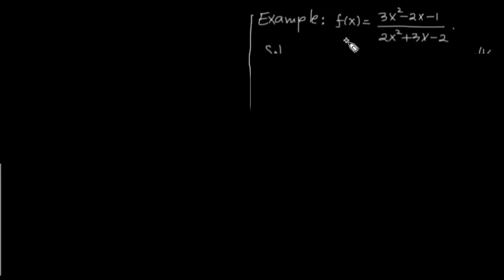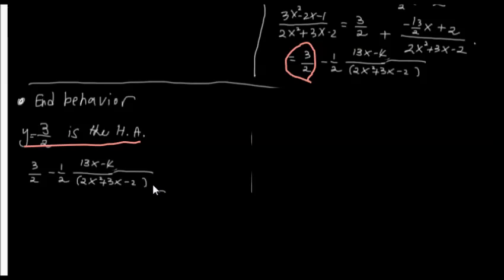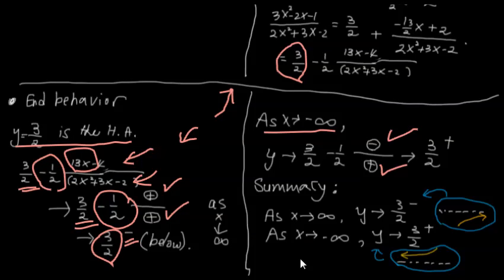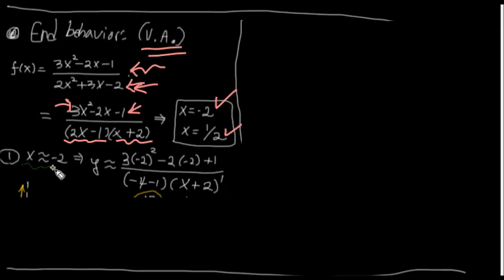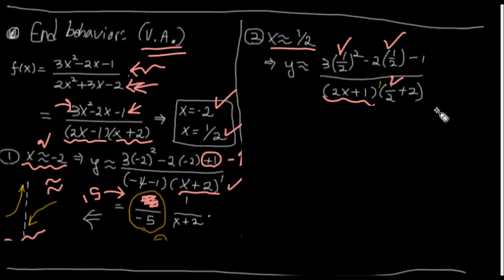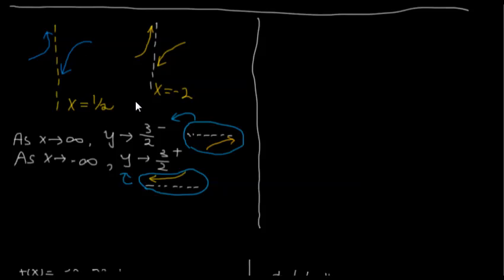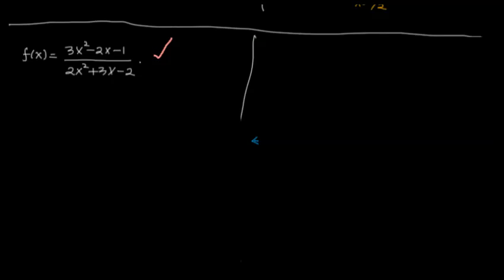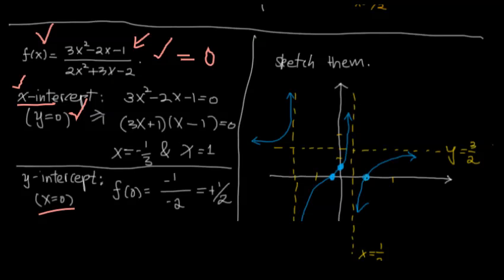Sketching Rational Function Part 2